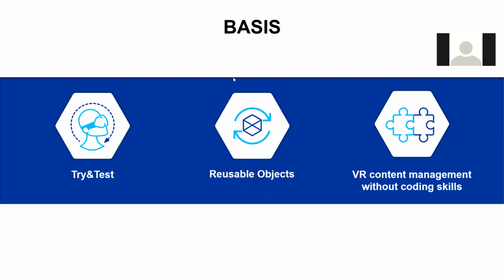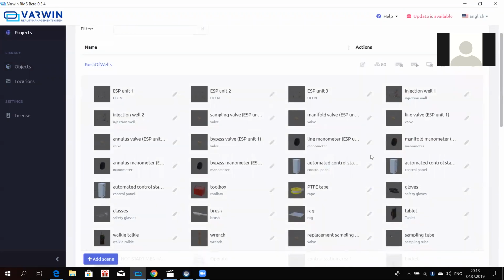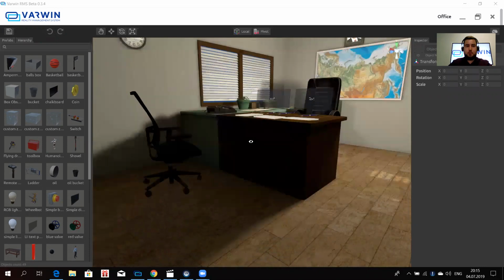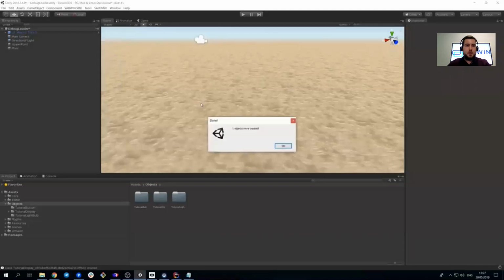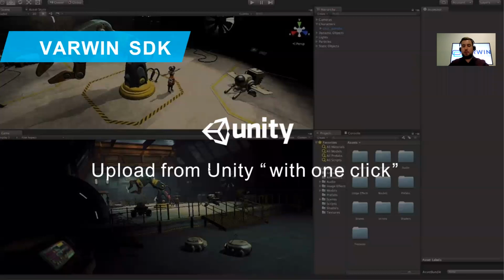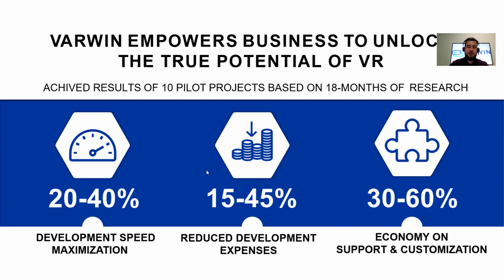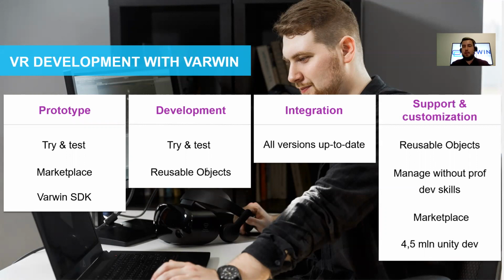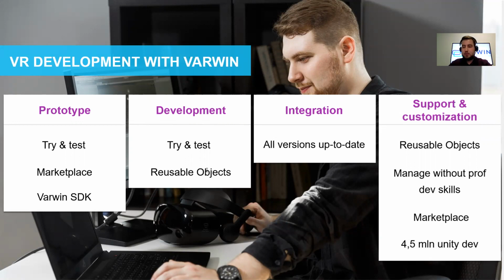Webinar: Streamline VR project development 04.07.2019